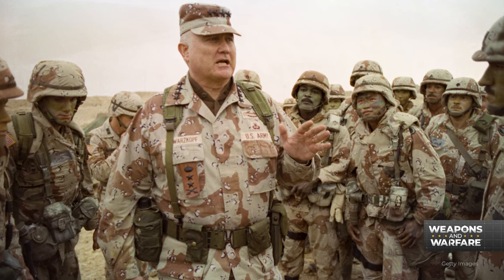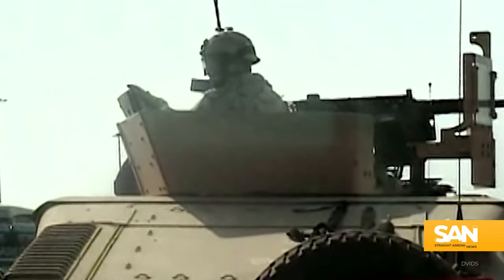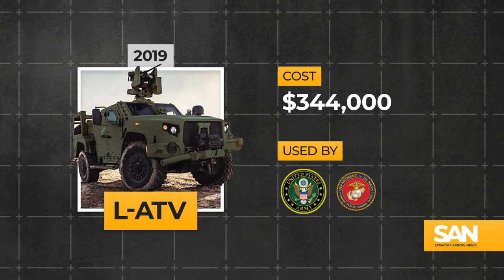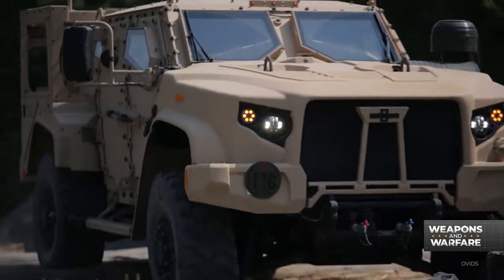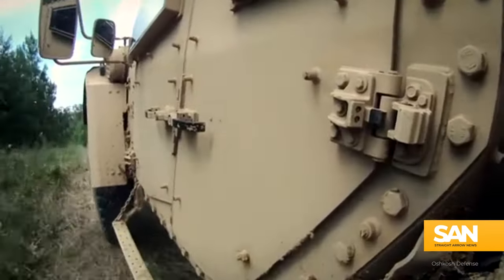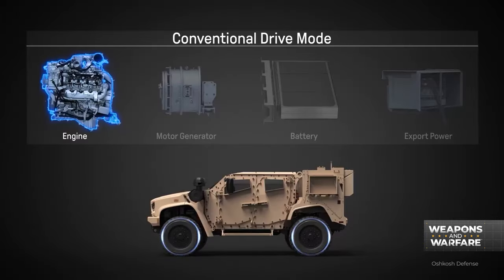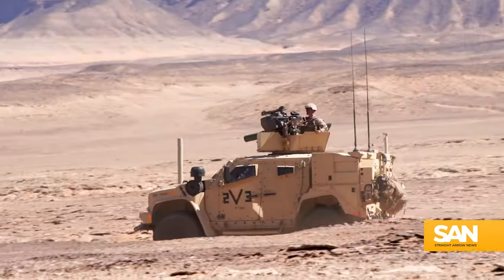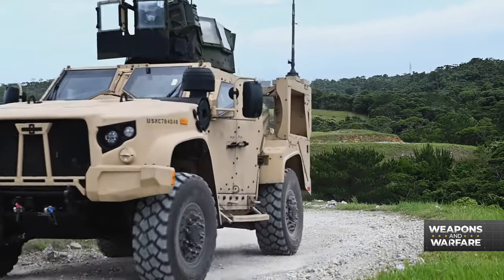Weapon of the Week - Weapons and Warfare EP 4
America’s military operations are constantly evolving. From boot camp to boots on the ground, investigative reporter Ryan Robertson provides in-depth coverage of international armed conflicts and the latest technological developments in weaponry worldwide. This is Weapons And Warfare.